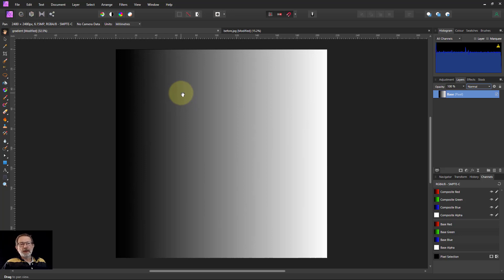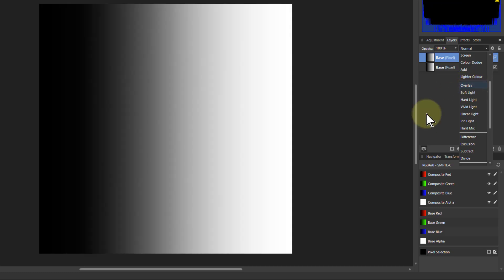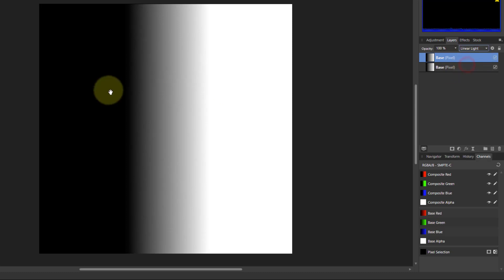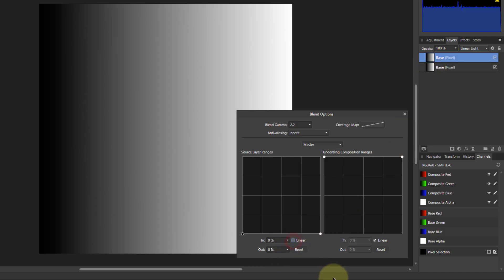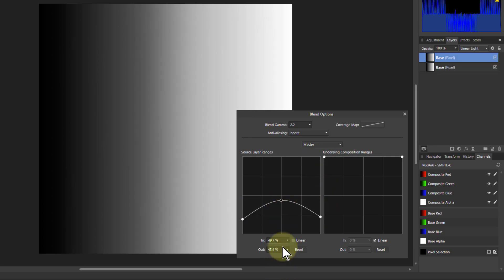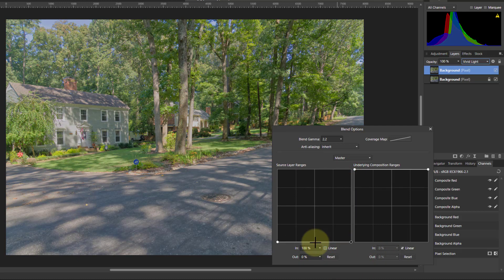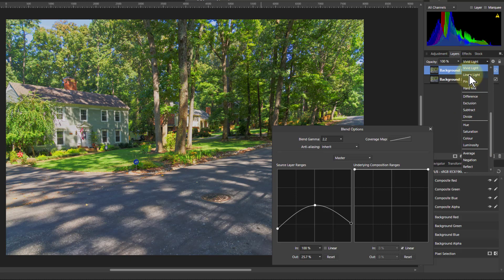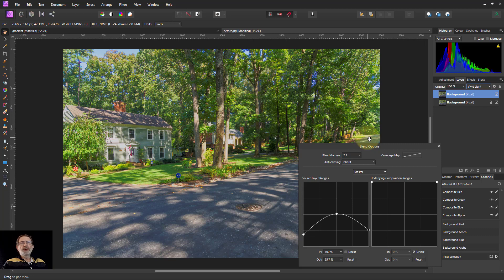Contrast Blend Mode Adjustment with Blend Ranges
The stronger Contrast Blend Modes of Vivid Light and Linear Light tend to be overly strong in effect. Here's a simple and effective way of controlling this in darks, mid-range and lights zones.